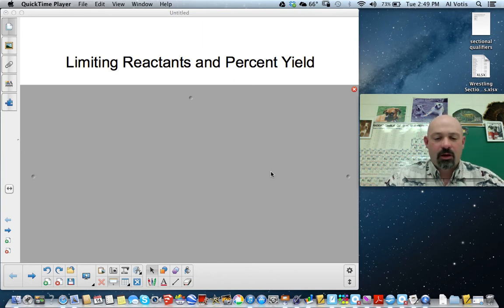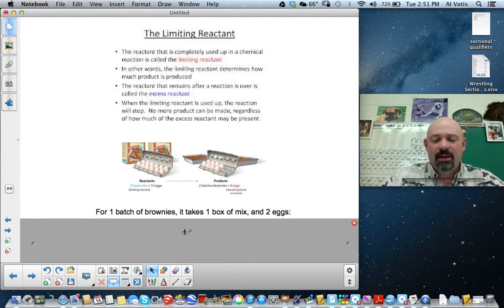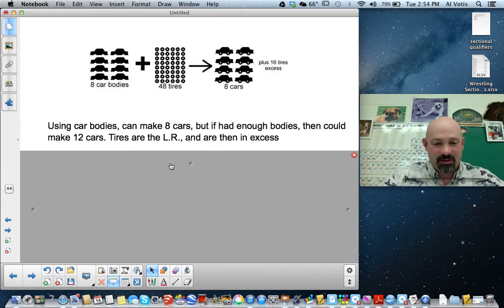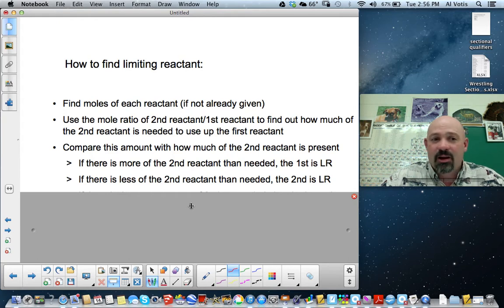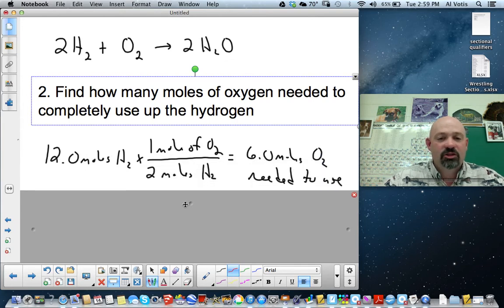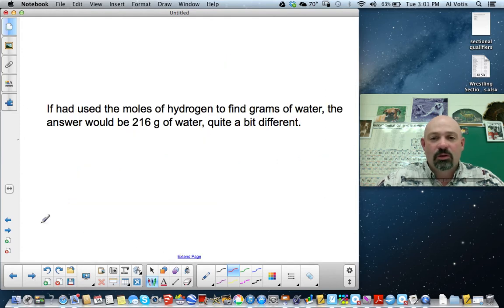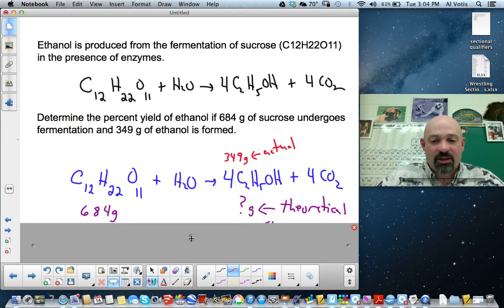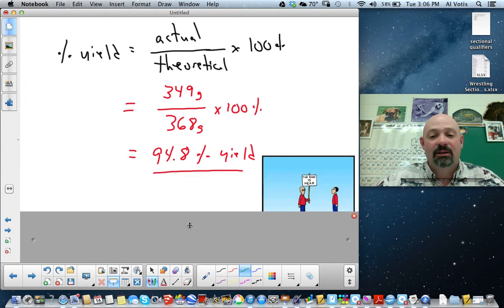Limiting Reactants & Percent Yield